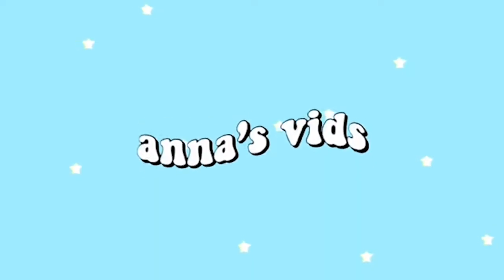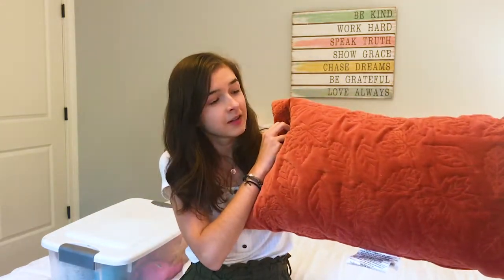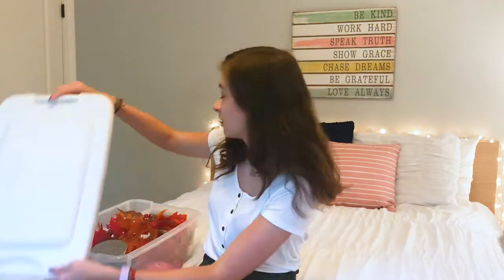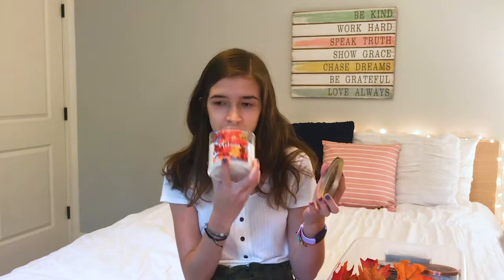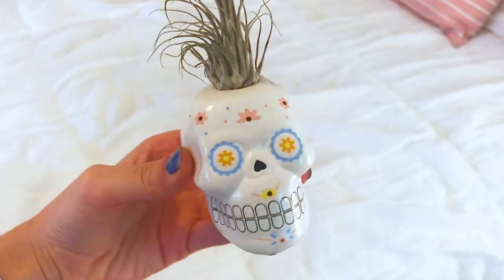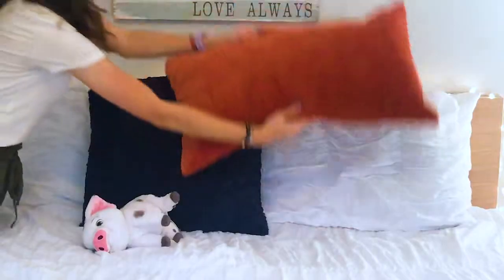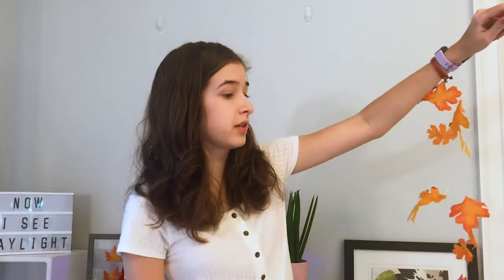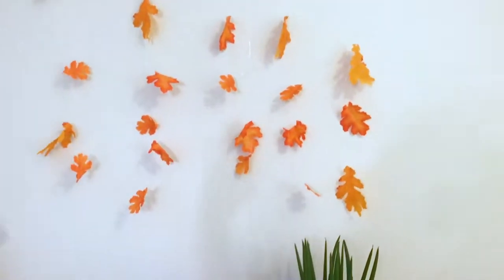decorating my room for fall *aesthetic*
September is almost over, so I decided it was time to decorate my room for fall!